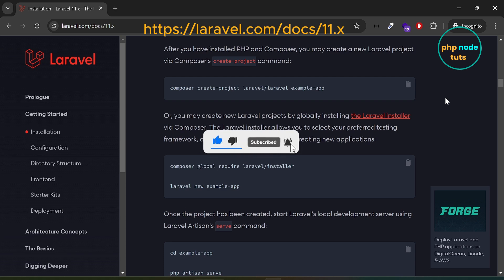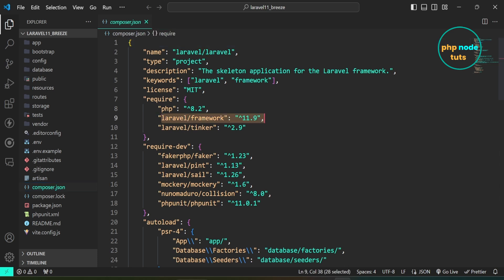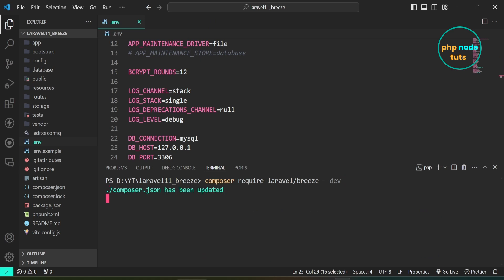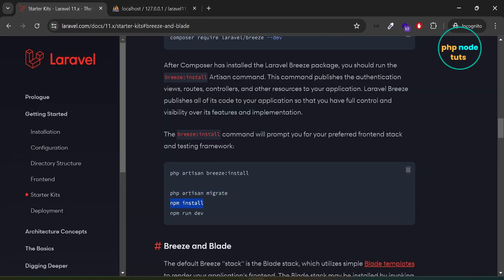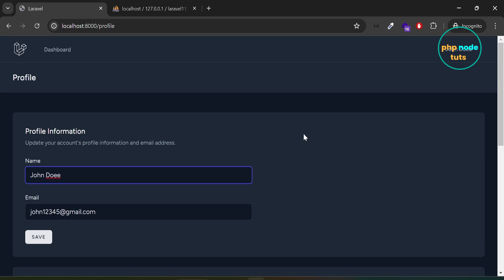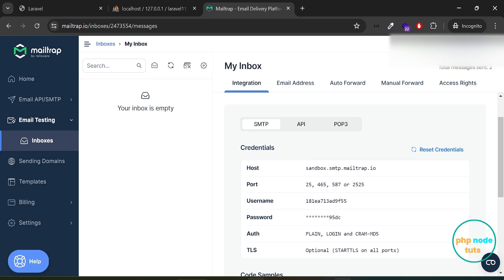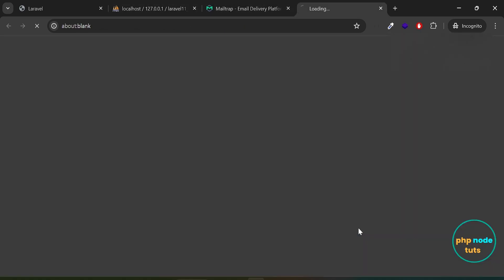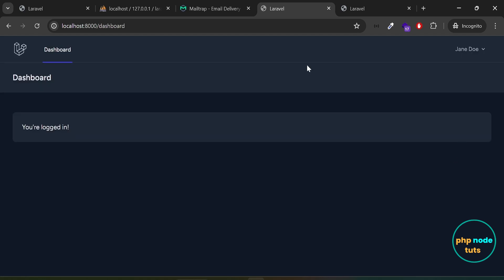🤨Laravel 11 Authentication using Laravel Breeze | Laravel 11 Auth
⚡Laravel Breeze is a minimal, simple implementation of all of Laravel's authentication features, including login, registration, password reset, email verification, and password confirmation.

⚡In this video, you'll learn how to implement Authentication in Laravel 11 Laravel breeze package. You will also learn, how to implement Email Verification and Forgot Password Functionality. First we will install Laravel 11 and then we will install Laravel Breeze package.

⚡Laravel 10  Contact Form Part 2 | How to Send Email in Laravel using Gmail | Laravel Send Email